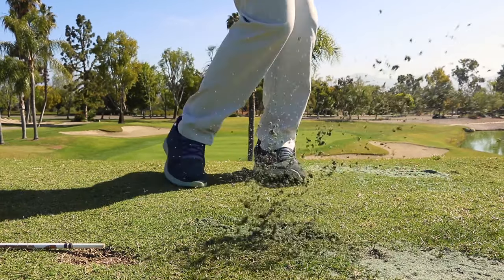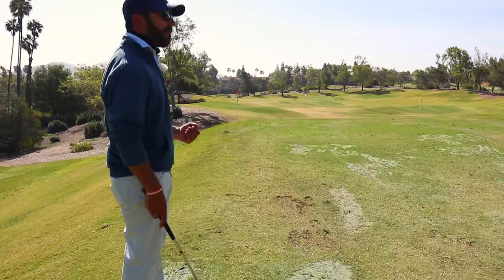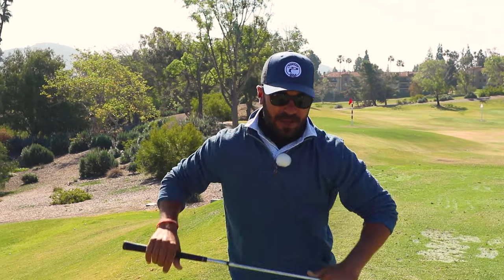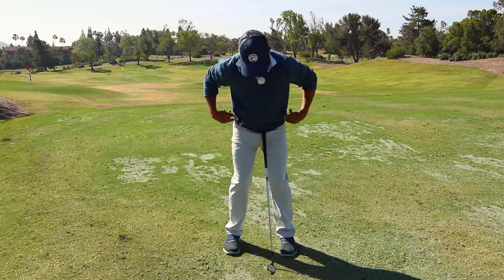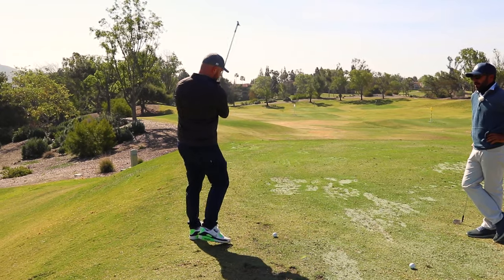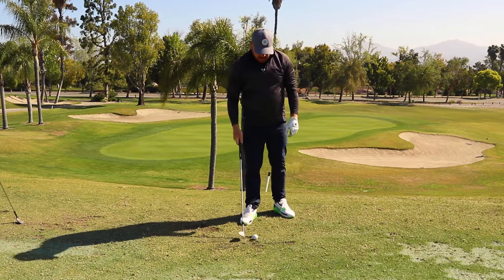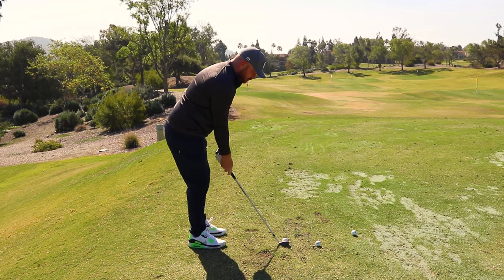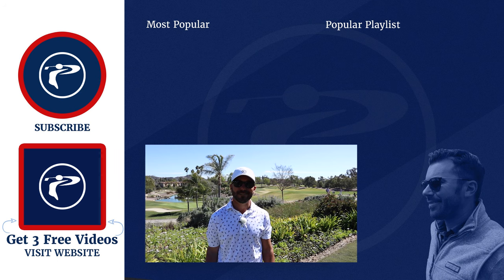How To Hit Wedge Shot 50 -75 Yards - BODY DRAW!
In this golf lesson Adam Porzak teaches Doug Penny on how to hit wedge shot 50-75 yards with a flighted trajectory and good contact. Knowing how to hit solid wedge shots is a must to shooting lower scores. Grab 3 Free Videos To Gain Distance Now

In this San Diego golf lesson Porzak Golf works with Doug on how to spin wedge shots with less wrist in the backswing and downswing and having the proper backswing sequence and backswing takeaway. Adam Porzak also helps Doug with the proper wedge shot set up. This is a great golf lesson with some great golf backswing tips and backswing drills to help you build a better wedge shot swing.